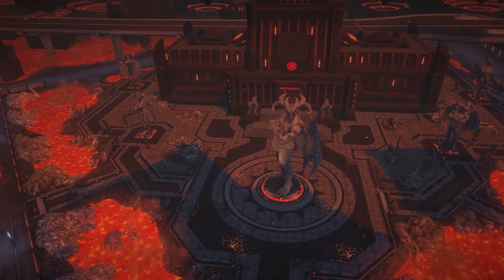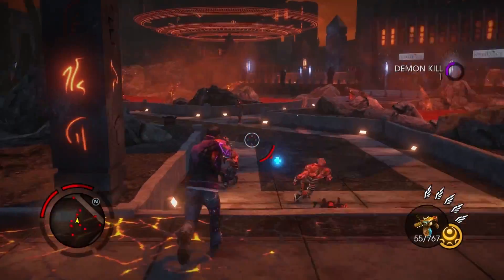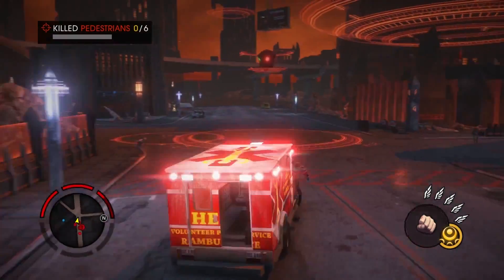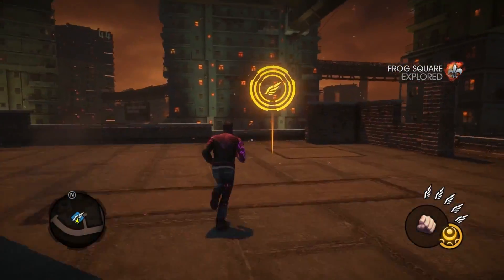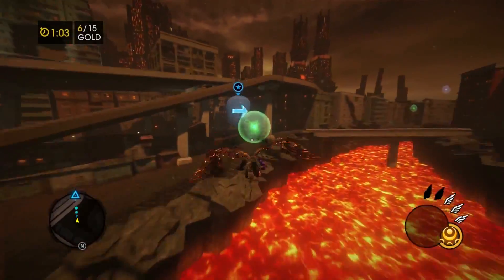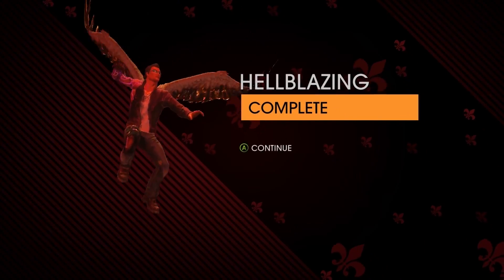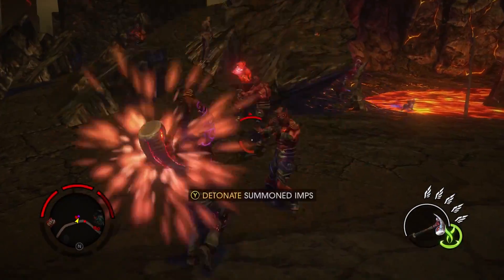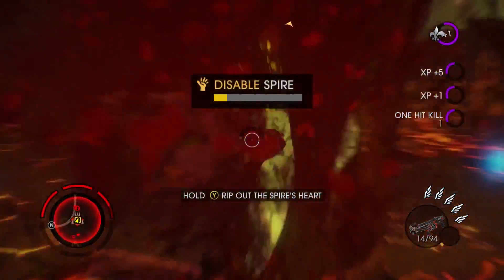SAINTS ROW Gat Out of Hell Walkthrough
Official commented walkthrough video for Gat Out of Hell, the standalone expansion of Saints Row !

SAINTS ROW Gat Out of Hell Walkthrough. Release date : January 27, 2015 for PS4, Xbox One, PS3, Xbox 360 and PC !